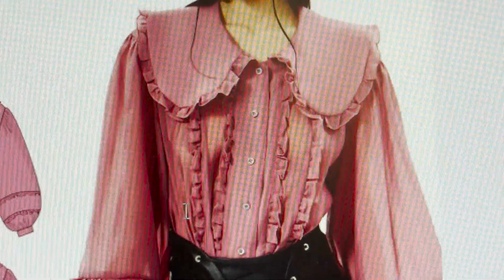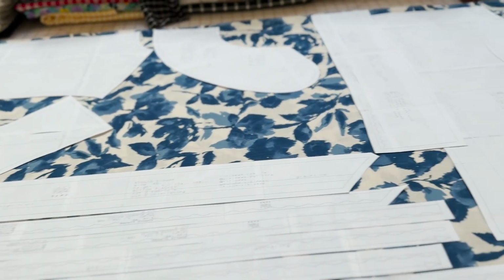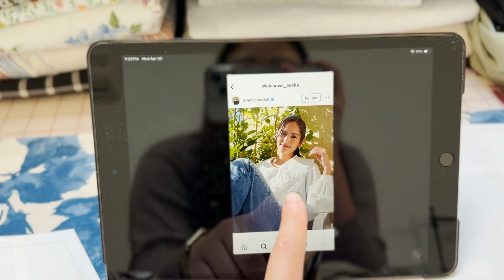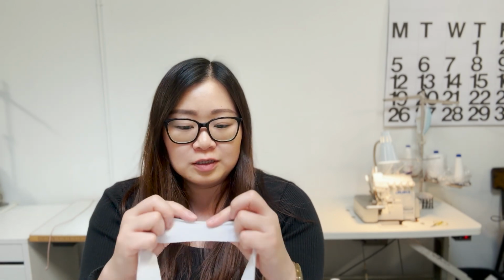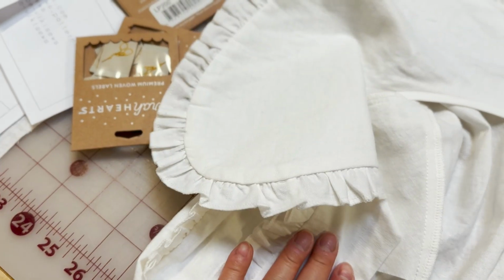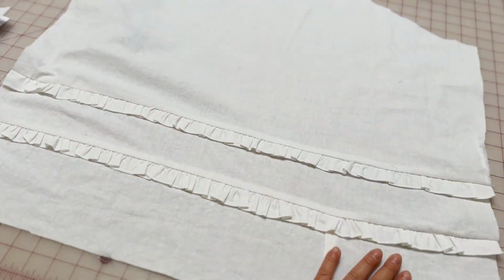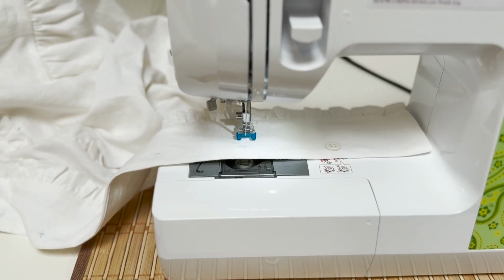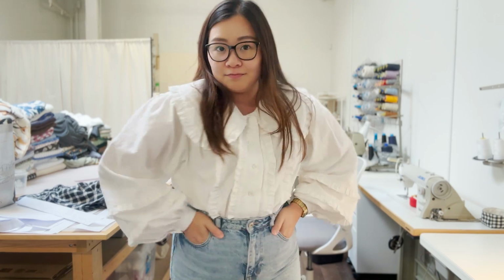I Made My Dream Ruffle Blouse for My MeMade Wardrobe! | Vikisews Asalia Blouse Pattern Review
I've had this pattern on my list for a little while now, and finally found some time to sit down and give it a try. While it took a few days, I think the end result is so cute! I love the amount of ruffles on this top, right down to the sleeves and around the Peter Pan collar. I can't wait to style this so many different ways this spring (it helps that this style seems to be quite trendy lately!).

If you've been eyeing this pattern, hopefully this video helps you out. I'd recommend a light weight fabric; crepe fabric and silks would be absolutely lovely in this pattern too!

TIMESTAMPS
0:00 What I'm making
2:59 Choosing the fabric
6:23 Sewing the ruffles
10:10 The collar
14:06 Picking the buttons
16:05 Sewing buttons with my machine
17:06 Reveal and final thoughts

What I use:
Sewing machine: Juki DDL-8100e
Serger/overlock machine: Juki MO-6714DA